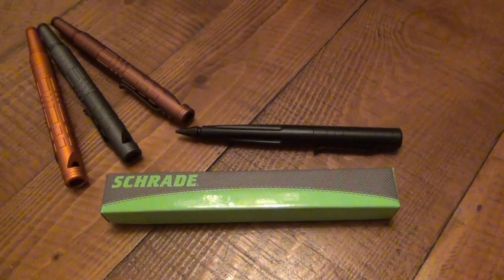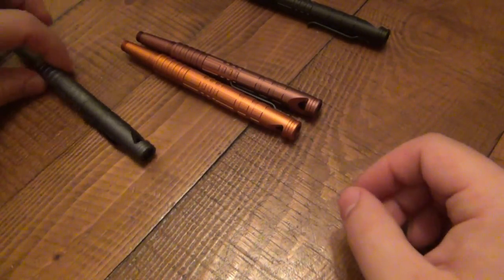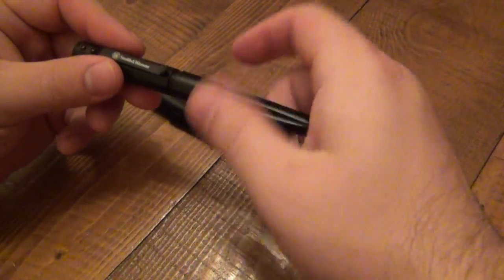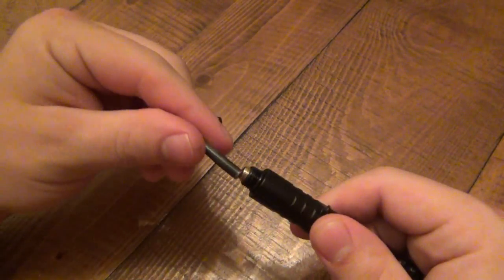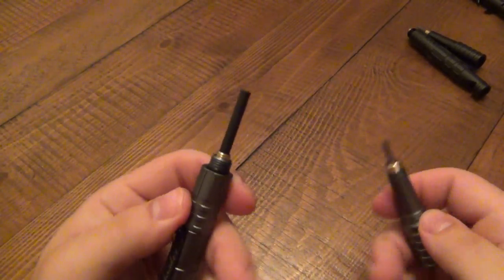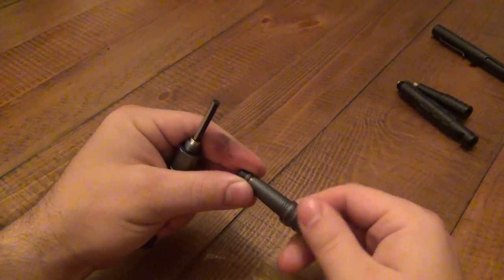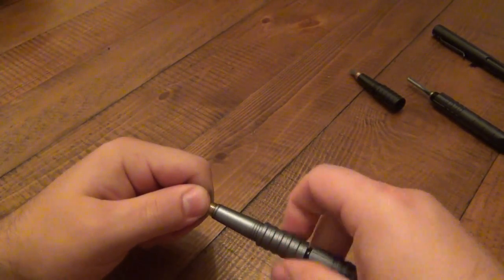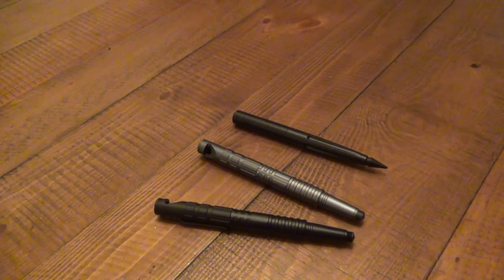Gear Review : Schrade Survival Pen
Interesting to see Walmart carries them as well...